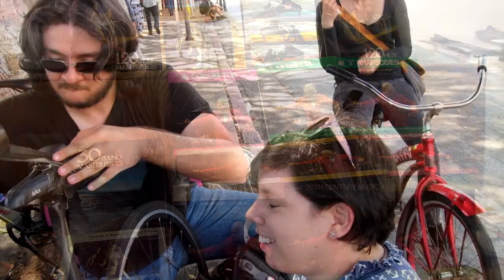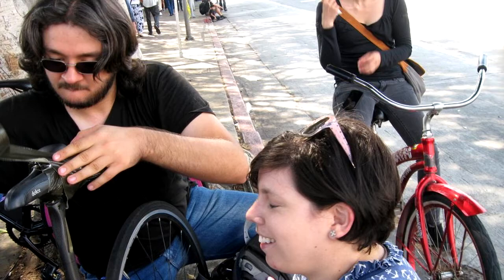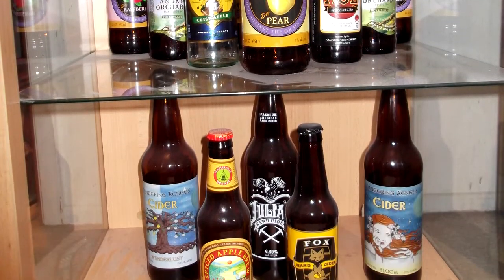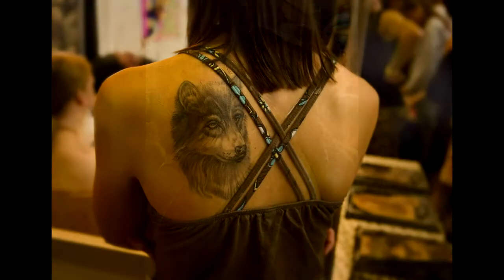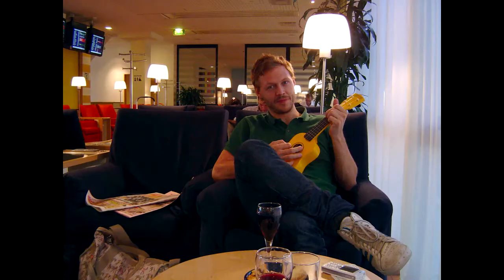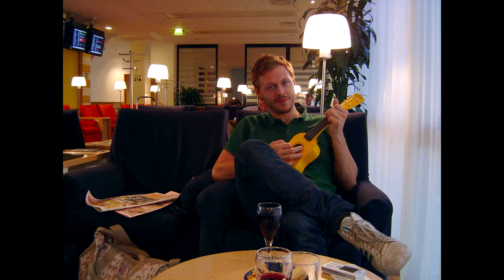Thing of the Day - Hipsters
I am a hipster... apparently. But, then again, so are you... or are we? Dan Ozzi over at the Noisey blog, in his usual hilarious style, makes his case for why we should retire the word hipster this year. It is definitely worth a read.

"Please,God, let 2014 be the year we retire the word 'hipster'." -Dan Ozzi